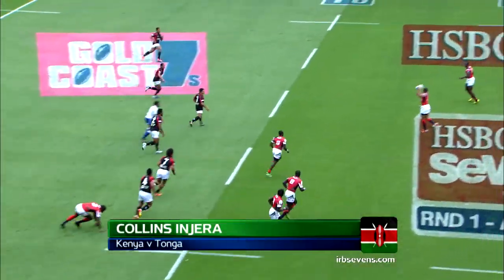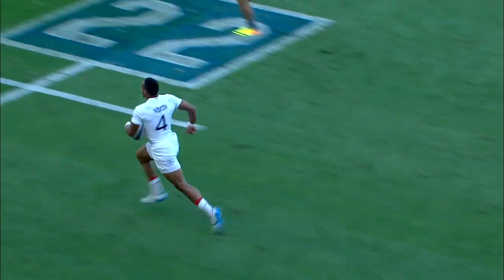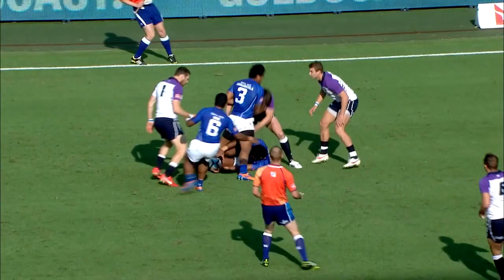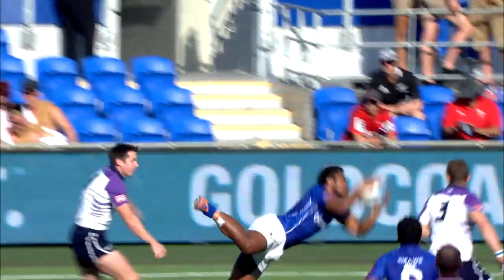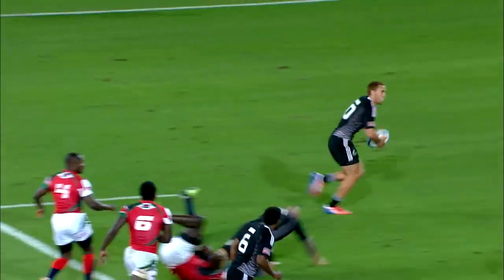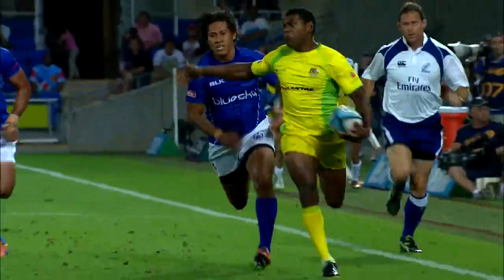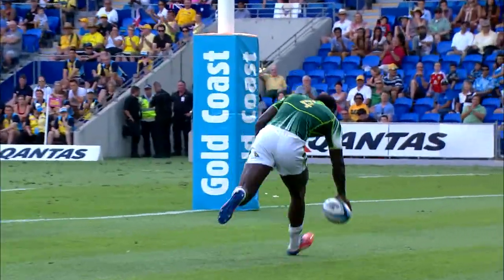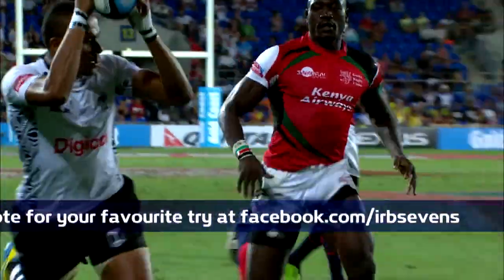Seven amazing Rugby tries!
Seven of the best rugby tries from the Gold Coast Sevens.